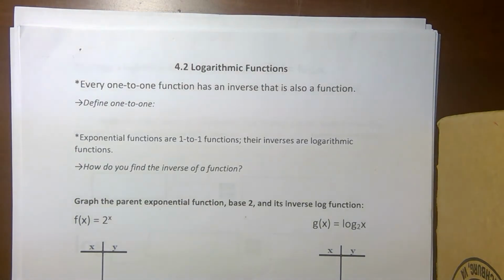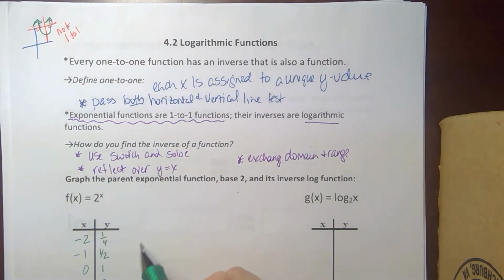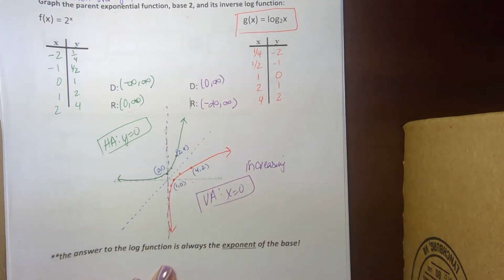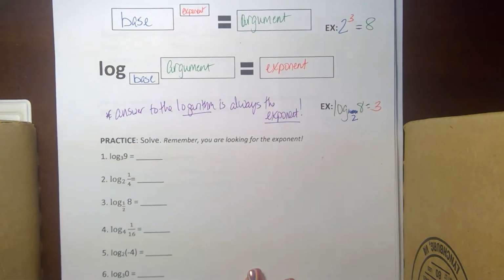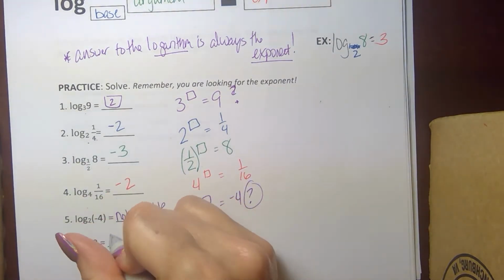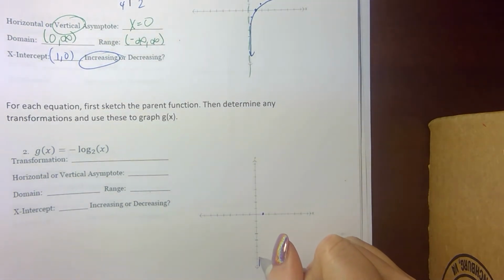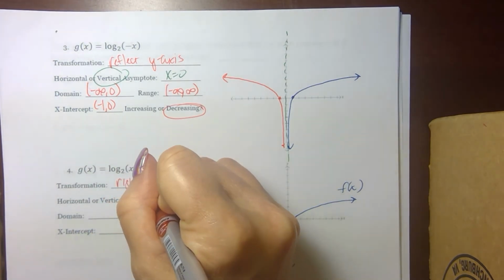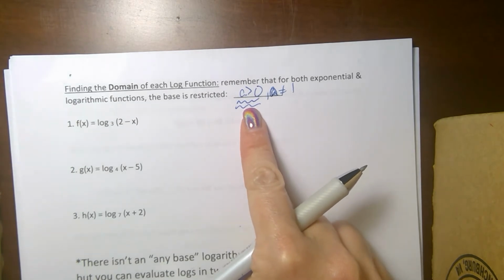CA GN 4 2